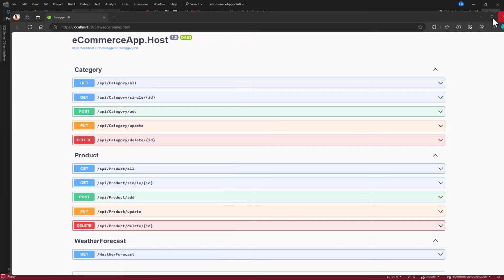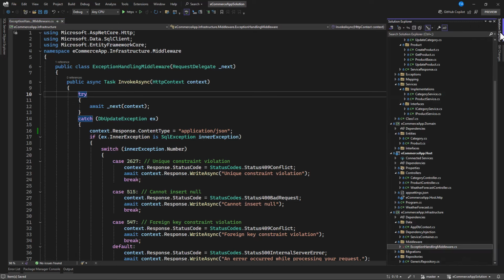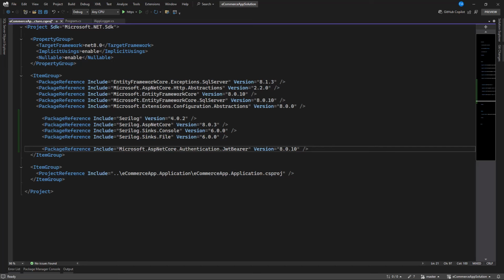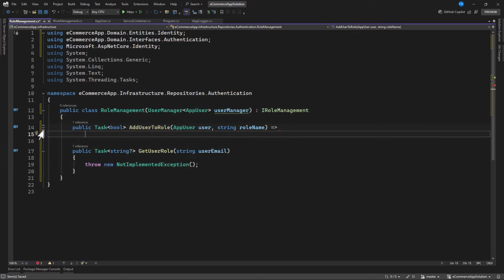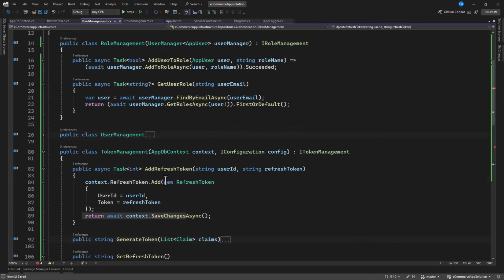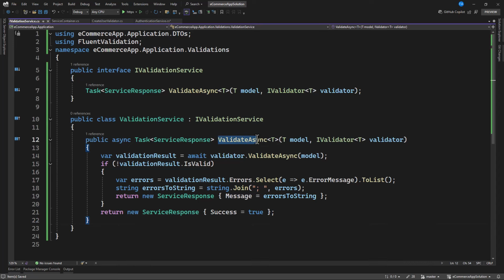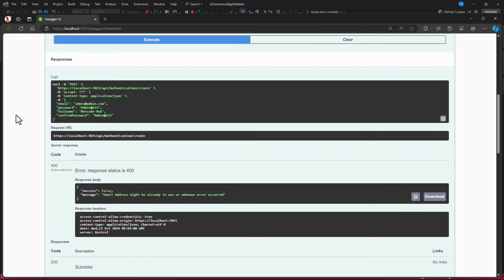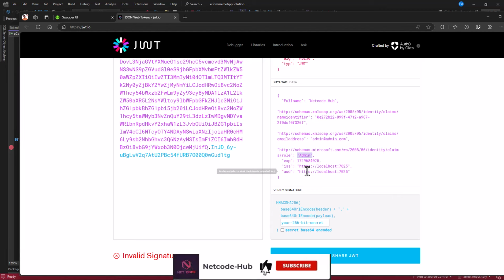🔥Build a Stunning eCommerce App with .NET 9 Blazor & API 🚀 | Full-Stack Clean Architecture Tutorial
🔹In this video, I will guide you through building a powerful eCommerce API using .NET 8 and Clean Architecture principles. 🚀 You'll learn how to structure your project for scalability and maintainability, implement essential features like adding products, managing categories, and handling customer requests. Whether you're a beginner or an experienced developer, this step-by-step tutorial will help you master API development while following best practices. Let’s dive in and build something amazing! 💻

# Timestamps
09:19 Handling Low level Exceptions with Middleware.
25:34 Integrating Logging.
53:13 Integrating Identity and JWT Authentication.
1:54:06 Integrating Model Validations
2:16:41 Handling Refresh Token Support.